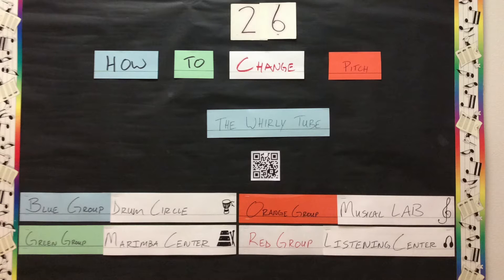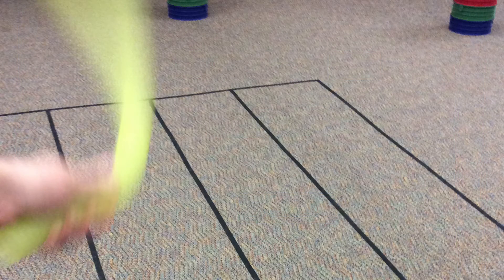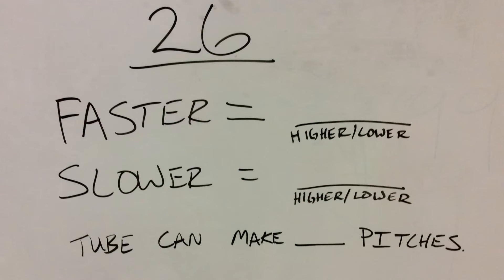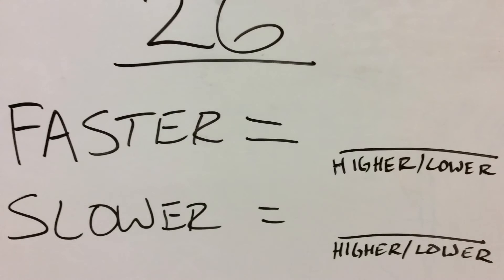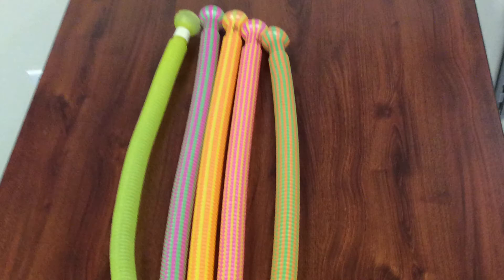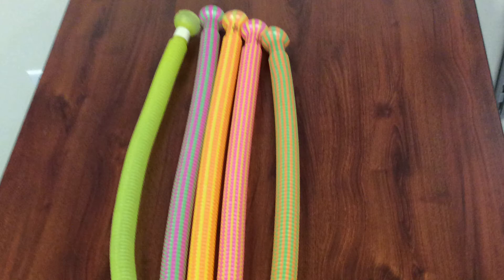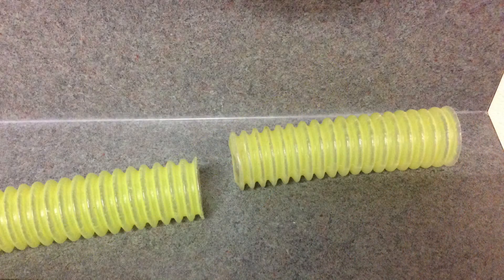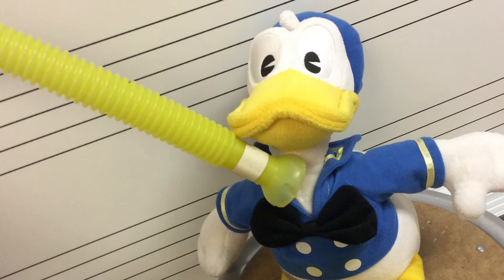How To Change The Pitch Of The Whirly Tube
Make sure no one is close by when you perform this Science of Sound experiment:

What happens to the pitch when the whirly tube is spun faster/slower? Does it go higher/lower? How many pitches can you get from the whirly tube?